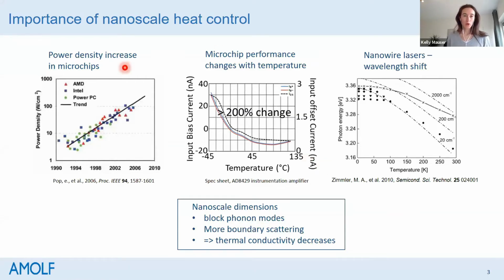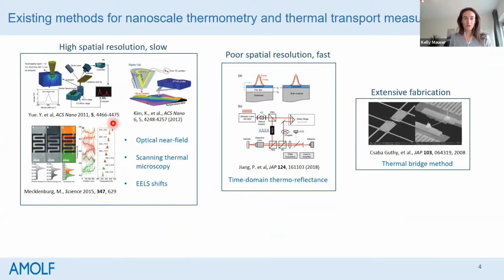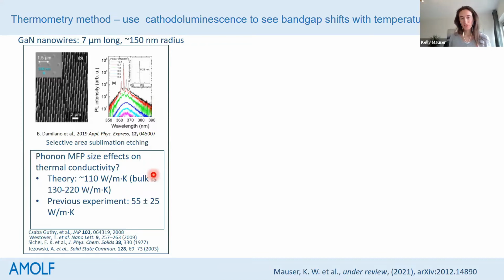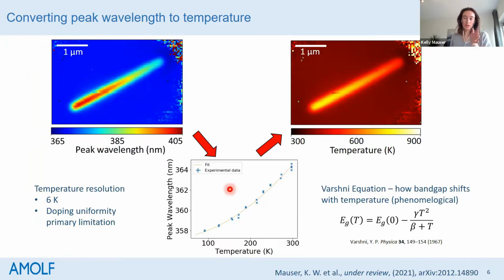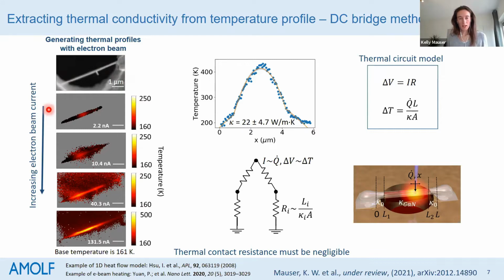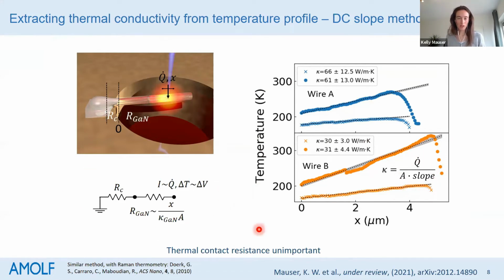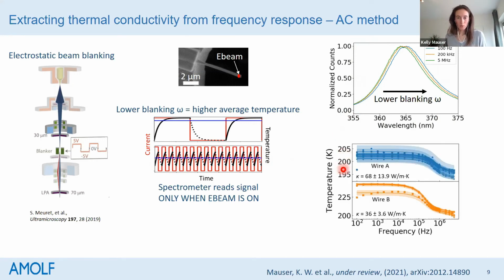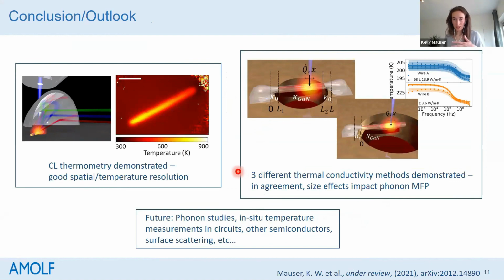Kelly Mauser (AMOLF)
Employing cathodoluminescence for nanothermometry and thermal transport measurements in semiconductor nanowires